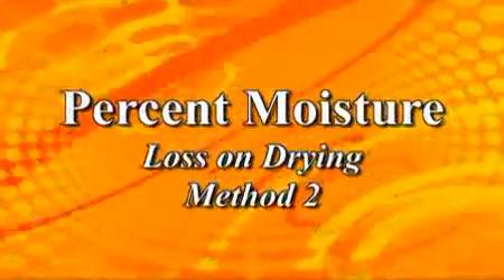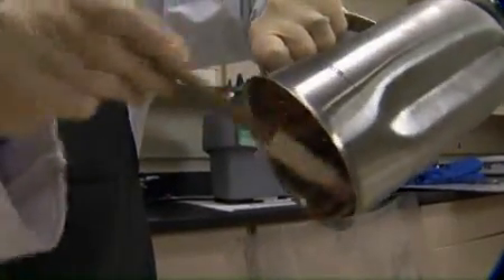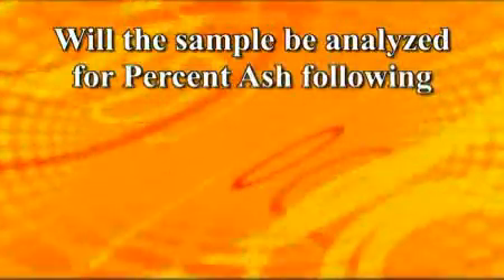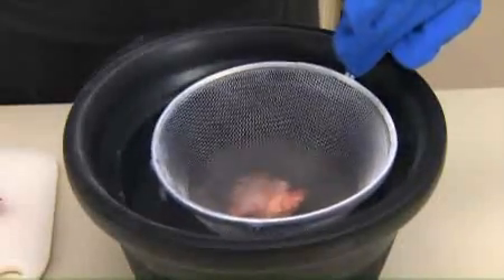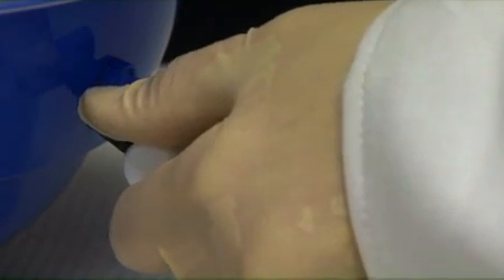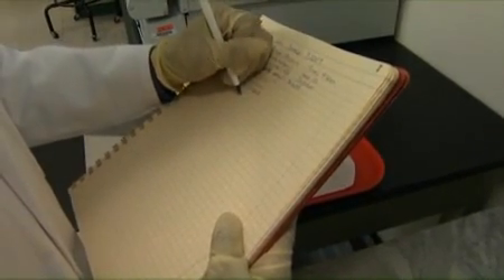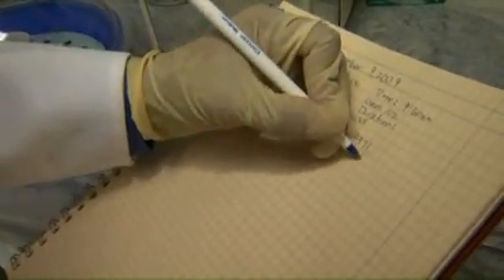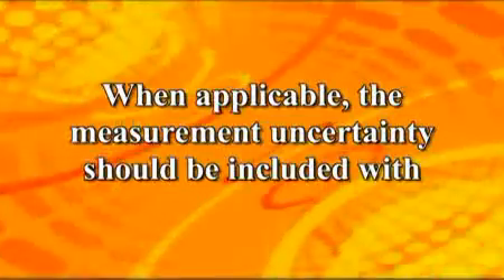Proximate Analysis - Percent Moisture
This percent moisture video is a series of proximate analysis videos created by the Analytical Services Laboratory of the Robert M. Kerr Food & Agricultural Products Center. Percent moisture or loss on drying is a method to determine the moisture content of a sample by drying it in an oven.